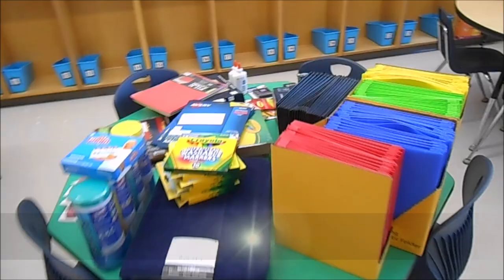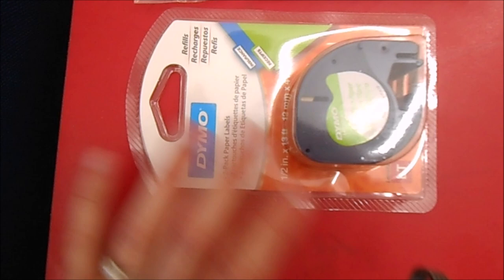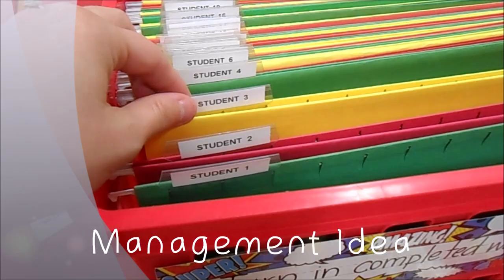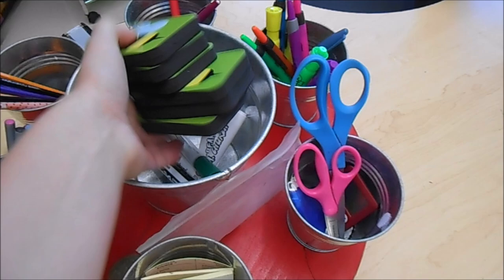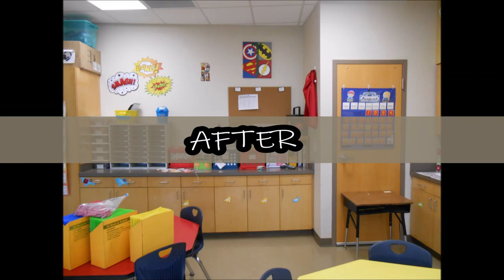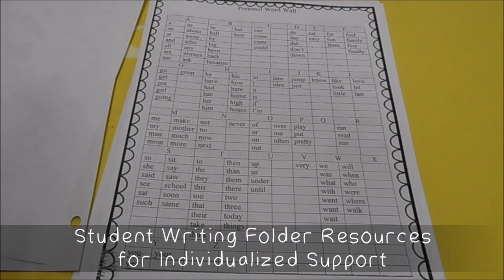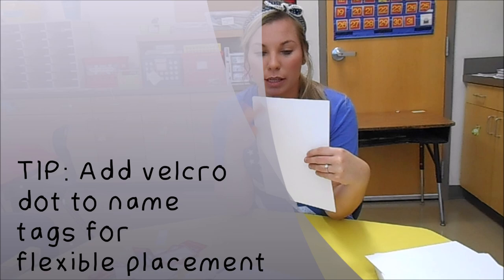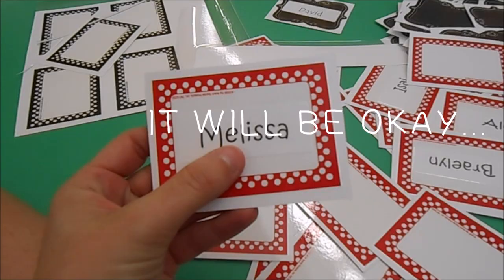Classroom Setup Day 3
8.1.18
Follow along with me on my journey as I setup my classroom for the 2018-19 school year!